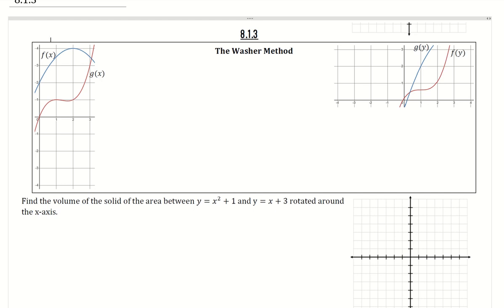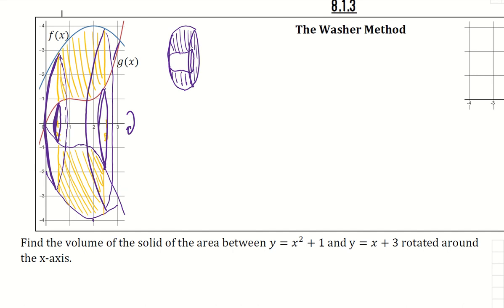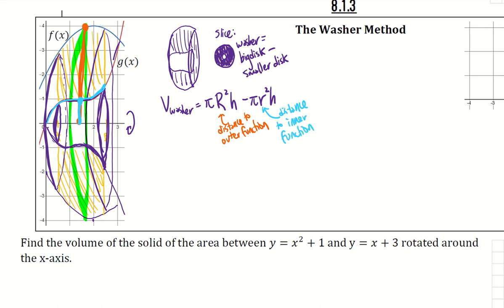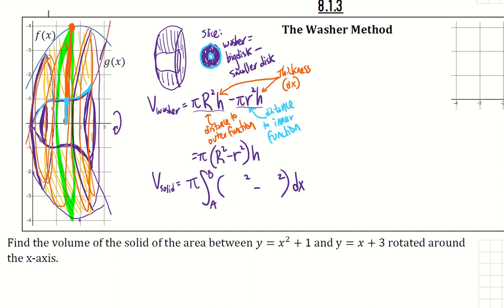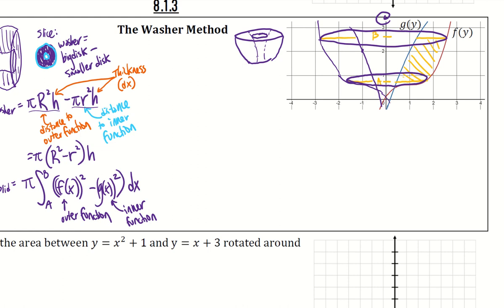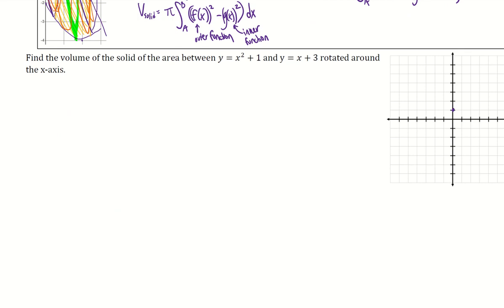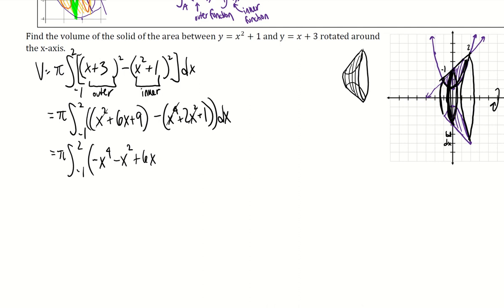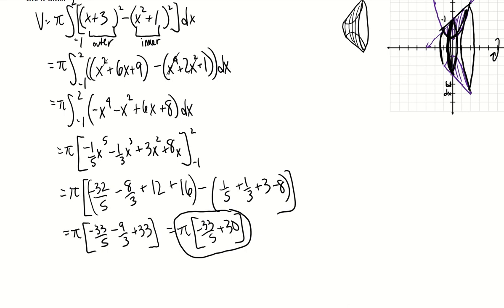CPM Calculus 8.1.3 Washer Method Notes #2